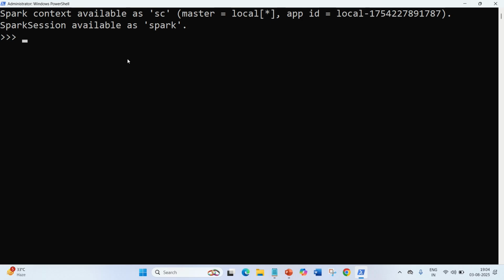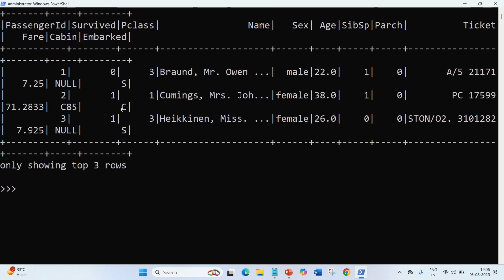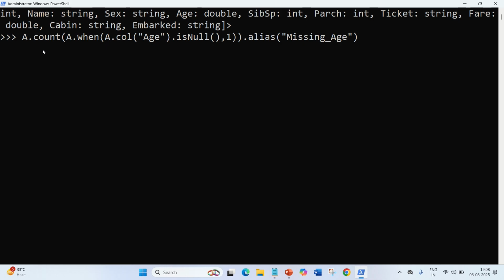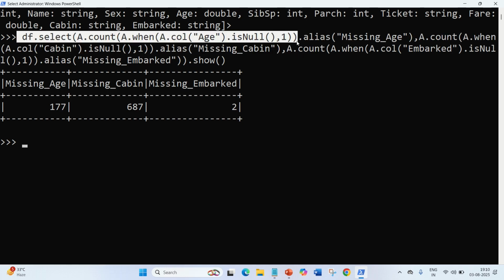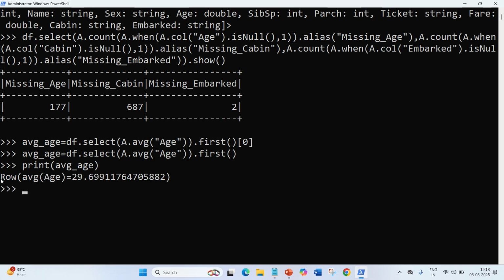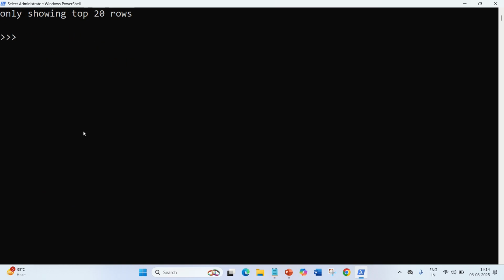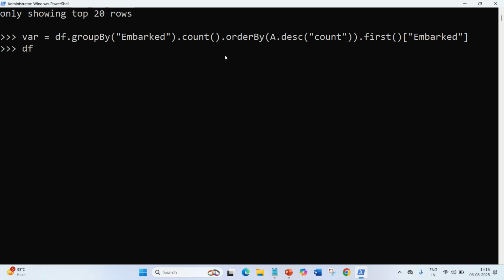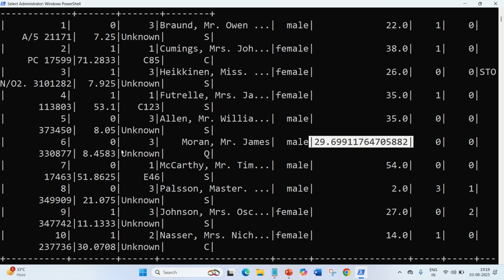Beginner PySpark Tutorial: Handling Missing Values in Titanic Dataset (Mean & Mode Imputation)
Learn how to clean real-world data in PySpark using the Titanic dataset. This beginner-friendly tutorial shows:

✅ Loading a CSV into a Spark DataFrame
✅ Counting missing/null values (Age, Cabin, Embarked)
✅ Imputing missing Age with the average
✅ Filling missing Embarked with the most common value (mode)
✅ Replacing missing Cabin entries with "Unknown"
✅ Comparing original vs cleaned data

Perfect for data students and anyone starting with PySpark preprocessing. Copy-paste ready code included.